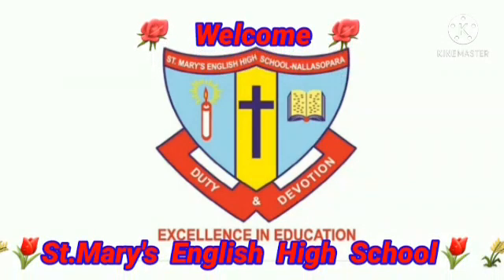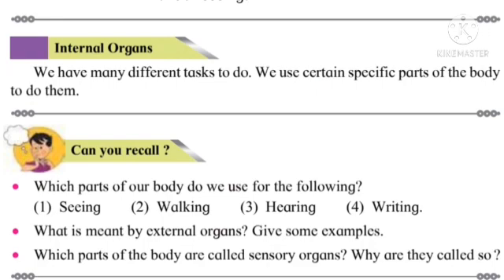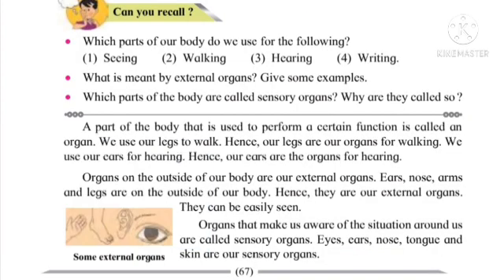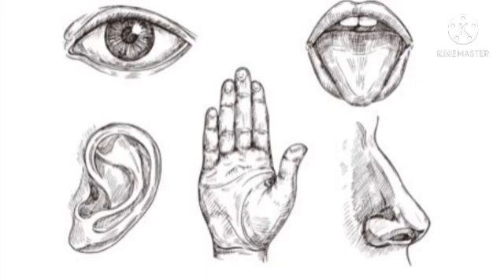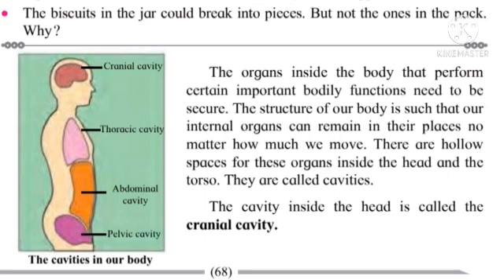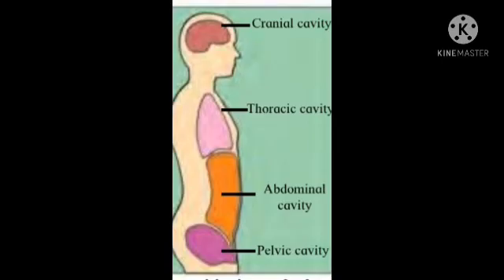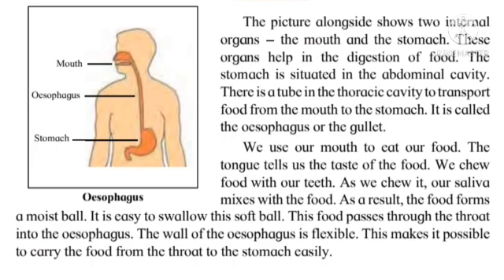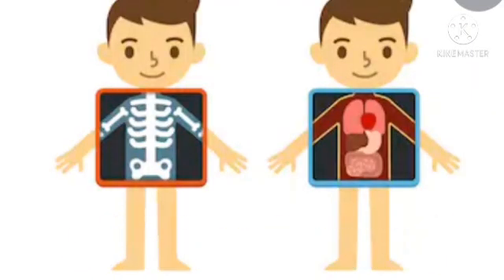Std : 4.Sub : EVS 1(Science) Ls.no 11 A look inside the body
Video On  A look inside the body.